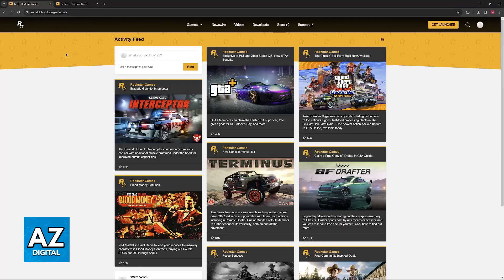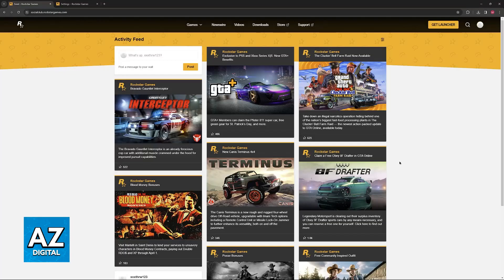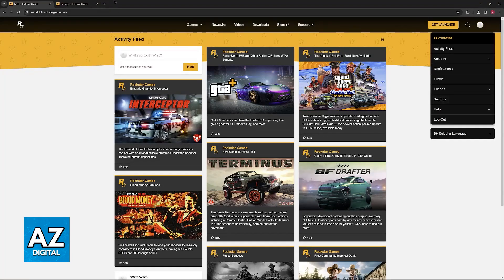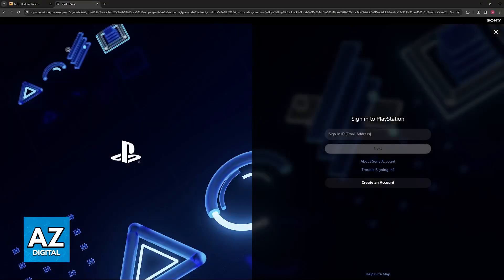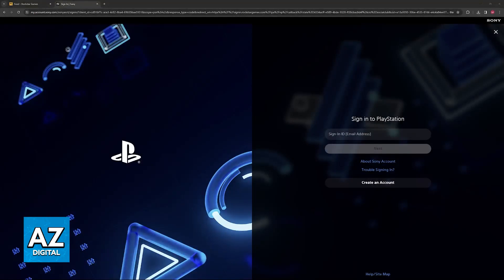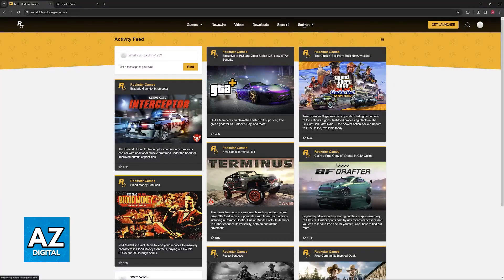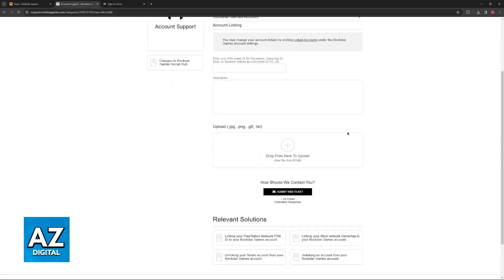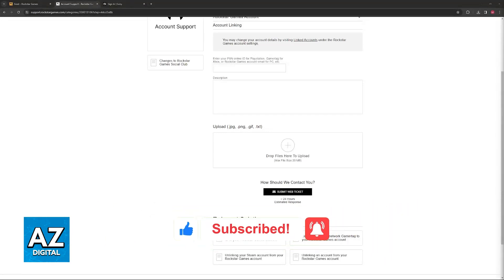How To Link Social Club to GTA 5 PS5 (2025)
In this video I will clear your doubts about how to link social club to gta 5 playstation 5, and whether or not it is possible to do this.